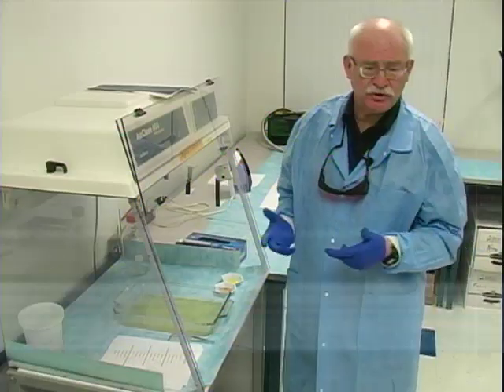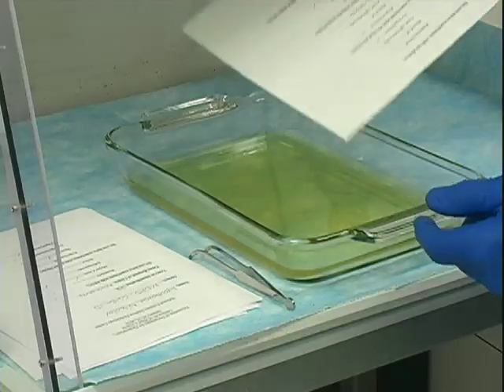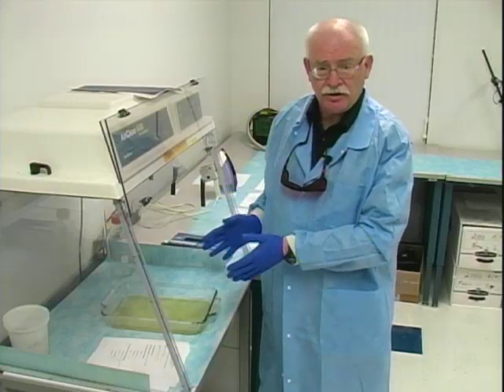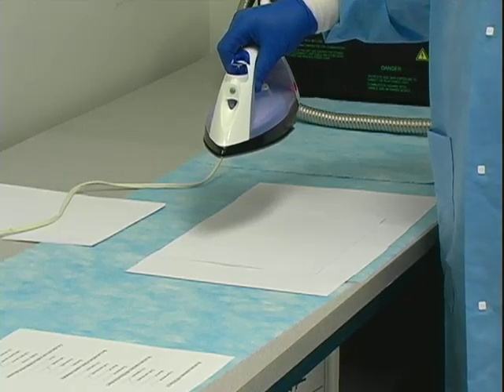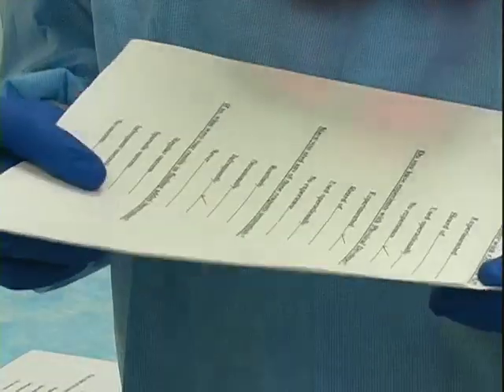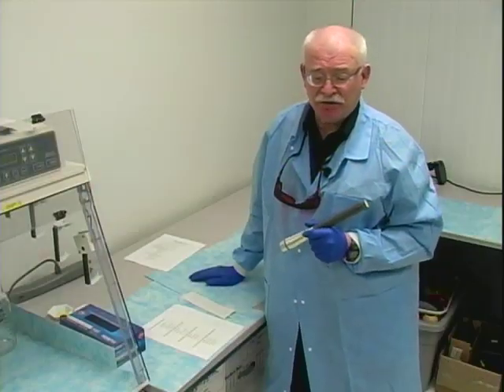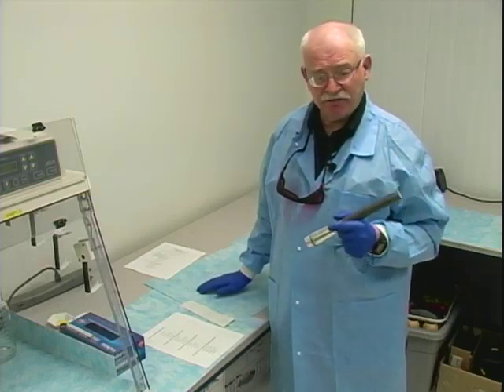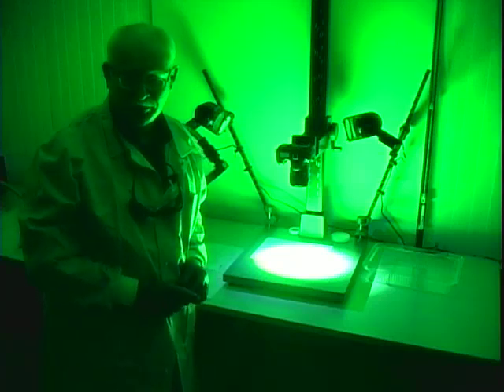Sequential Processing 2010 : 04 : Indanedione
Part of the free online training "Sequential Processing of Documents For Fingerprints" at the NFSTC